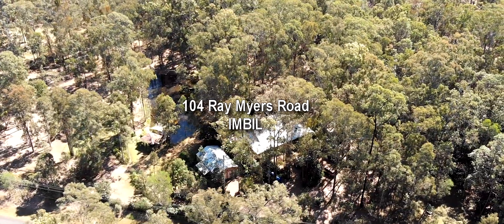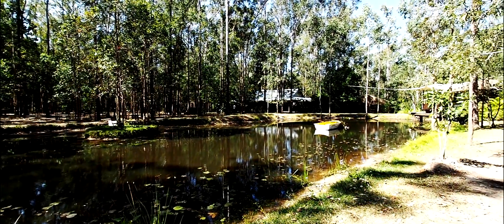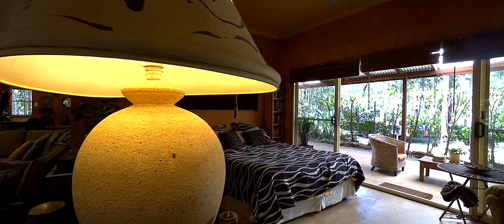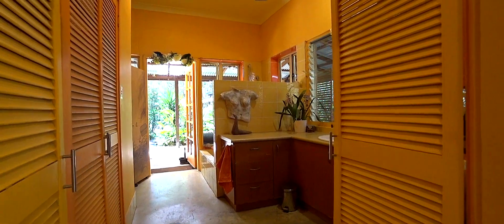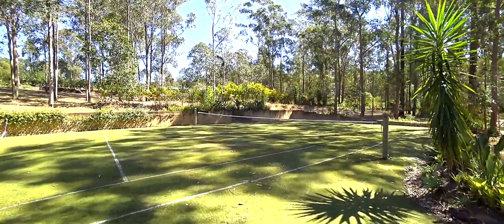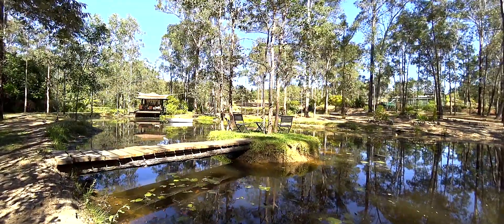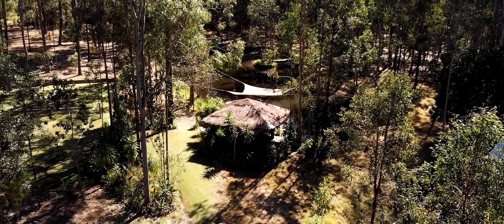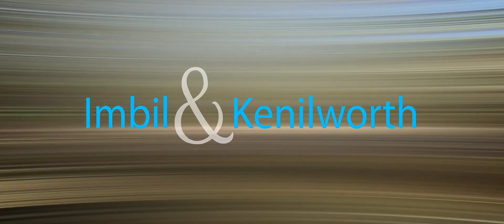A BETTER WAY TO LIVE, IN THE COUNTRY!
The current owners of 104 Ray Myers Rd have created a twist on the “country Queensland lifestyle” … it’s a better way to live, in the country! They have blurred the lines between inside and outside living, living areas and bedrooms. Over 5 acres (2.36 ha) of natural bushland provided the setting for what is now a lifestyle retreat. It is truly, a lifestyle property like no other.

At the core of this property is a genuine Australian homestead with wide verandas on all sides. Inside the unique open plan home features polished concrete floors, high ceilings and rendered solid block walls, painted in earthy colours. The living areas are generous, with slow combustion heating and air conditioning. The kitchen has electric cooking, a dishwasher and a pantry. However, the conventional bedroom idea has gone, with two dedicated bedroom spaces. There is one bathroom.

There are 6 doors connecting the house to the verandas, a seamless transition from the inside living space to the outside living space. The verandas duplicate everything that is inside, complete with ceiling fans and a pot belly wood fire. They provide lounge, dining and kitchen spaces, outside. There is even an outside shower and a semi-enclosed toilet. The external lounge area overlooks the pool.

A tropical boardwalk connects the self-contained guest cottage to the main house. Apart from the pool, resort features include a Bali hut on a platform, overhanging the dam, an all-weather tennis court, a fire pit and bush dining. You’re spoilt for choice of places to relax or entertain.

The fully enclosed garage/workshop includes a separate craft room while a generous sized carport adjoins both the house and separate office.

When you ask – what is the feature here – the answer is everything!

104 Ray Myers Rd is just a few minutes from the village of Imbil, less than half an hour from Gympie and 10 minutes from the new freeway, on your way to anywhere.

Inspections can be arranged by contacting the team at ron jeffery realty. With offices in both Imbil & Kenilworth, ron jeffery realty have the Mary Valley covered.

104 Ray Myers Rd Imbil is a better way to live, in the country!